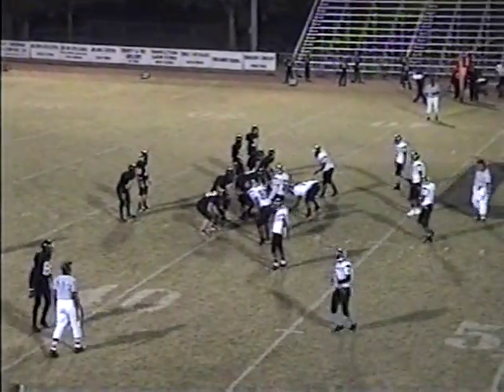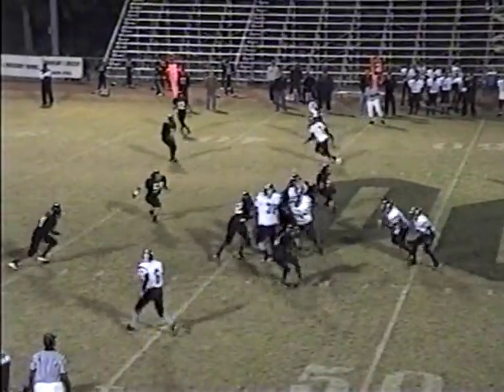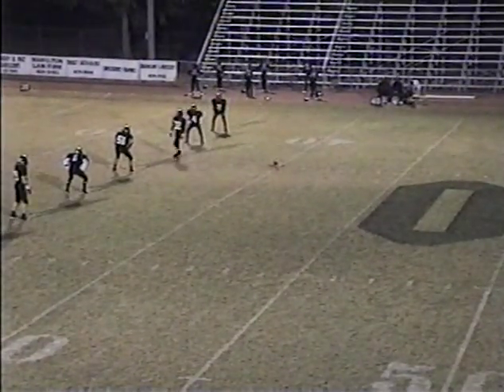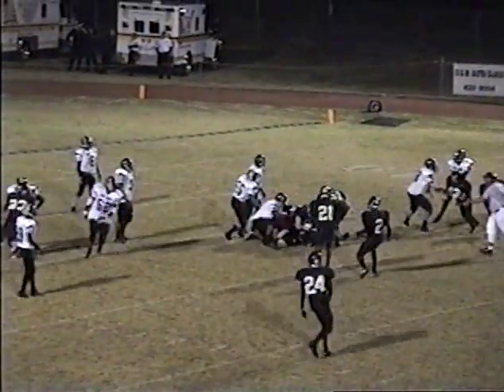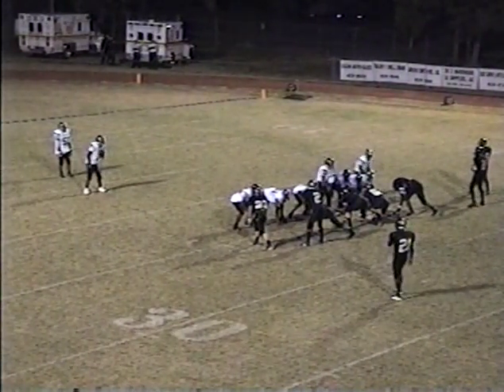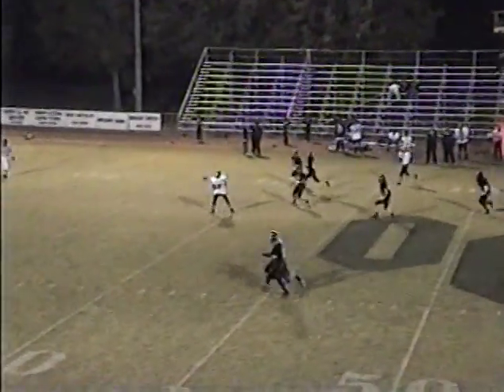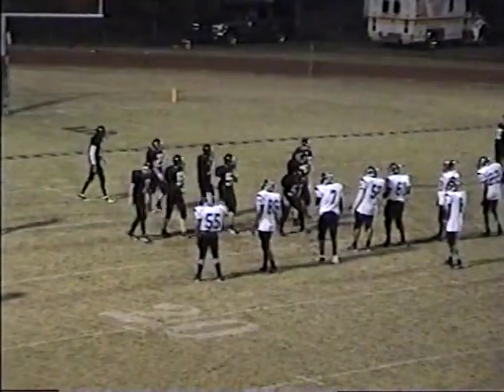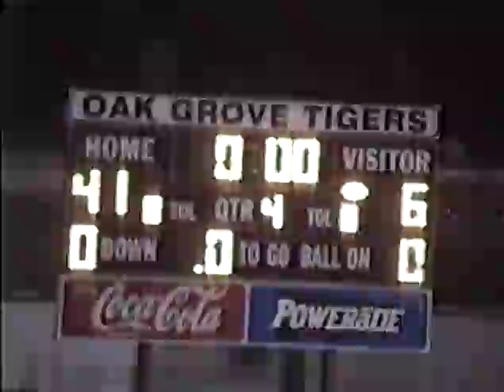Oak Grove vs Tensas 2008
Oak Grove Tigers 41 vs Tensas Panthers 6
LHSAA Football
2008